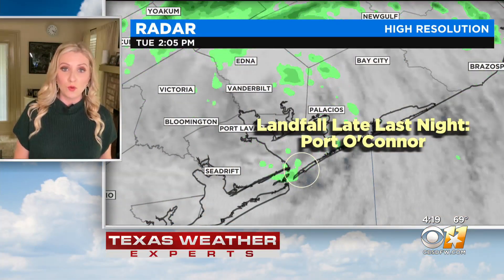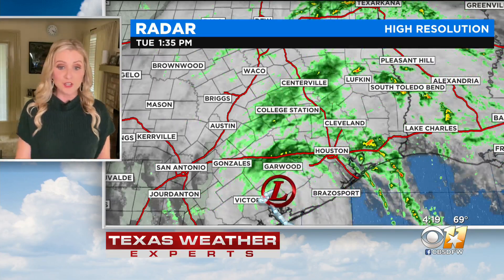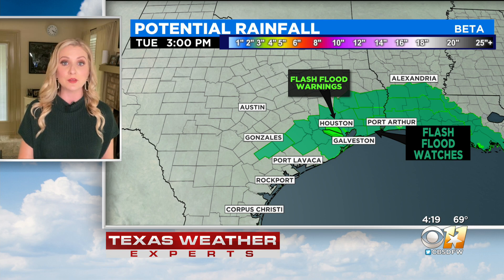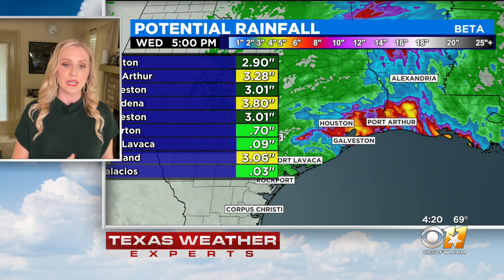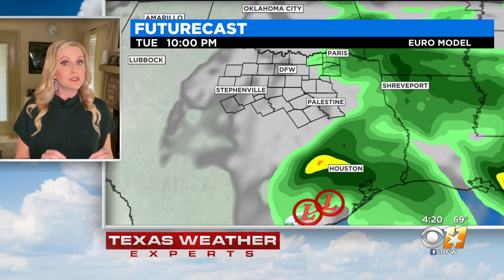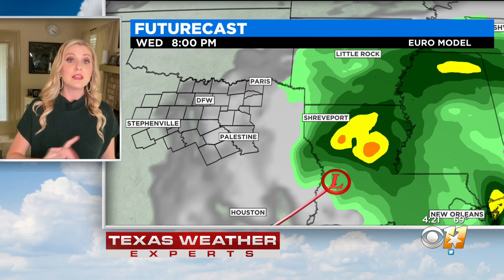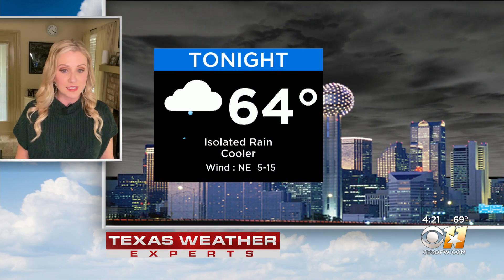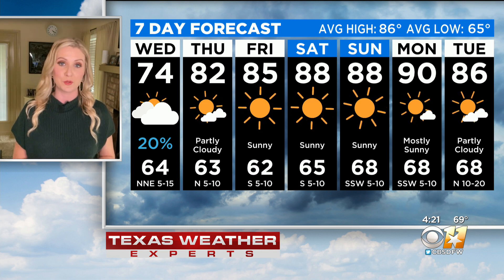Tuesday Evening Weather Update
Cloudy with a 15% chance of rain through 5 pm